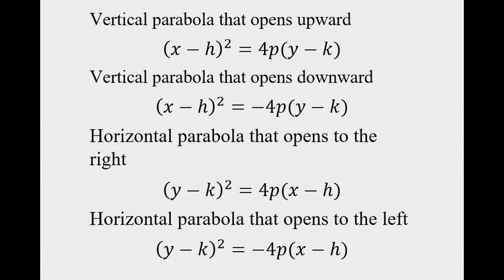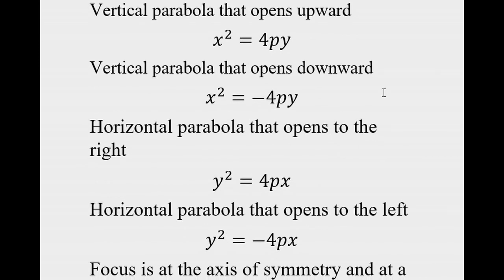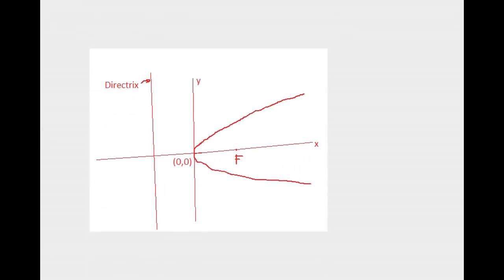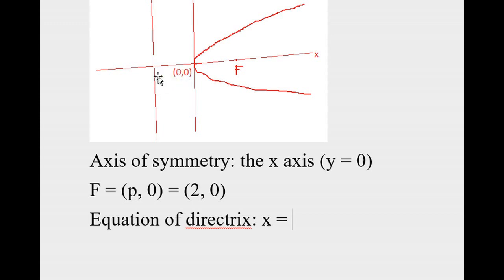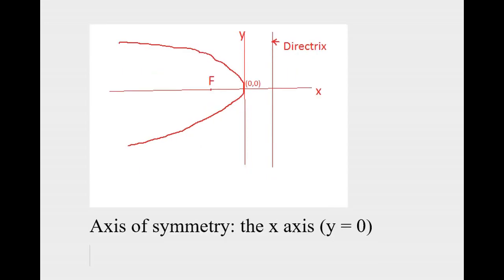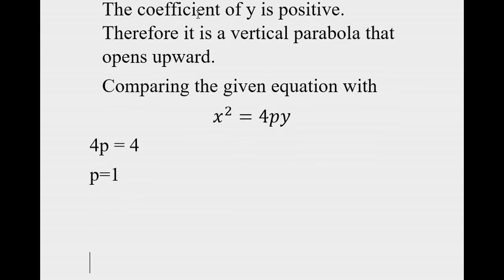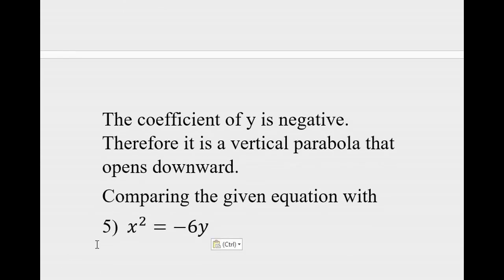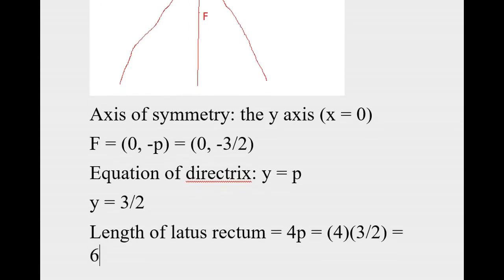Finding properties of a parabola with vertex at origin - 1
This video explains how to find the properties of a parabola (whose vertex is at the origin) given its equation.